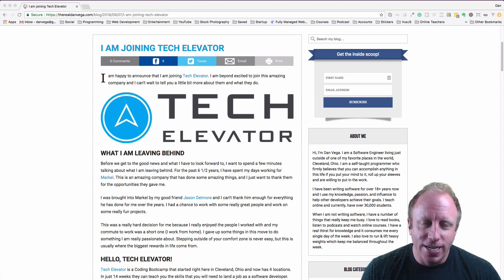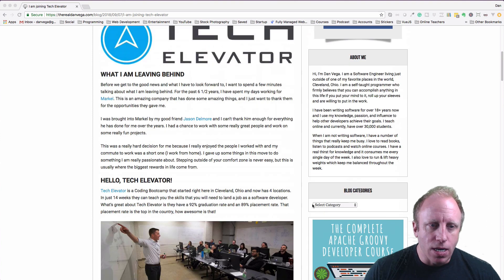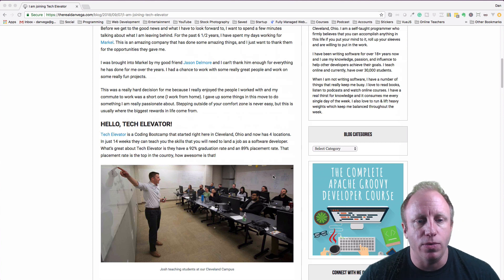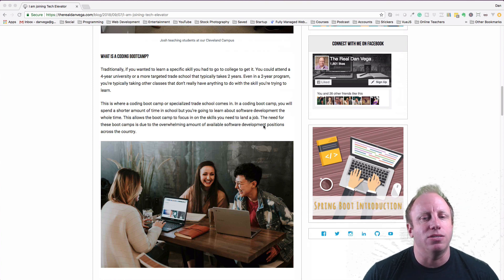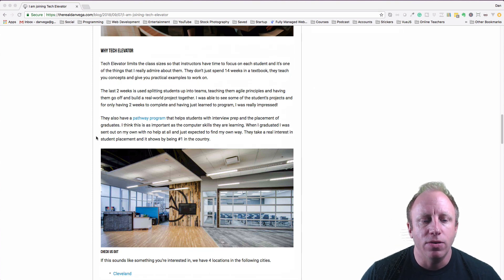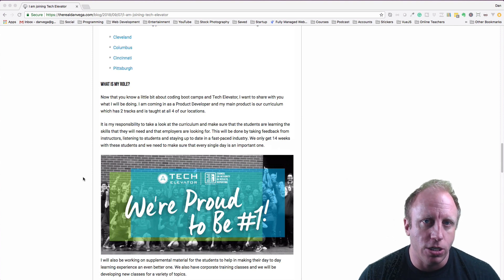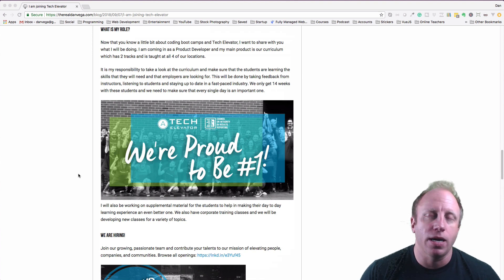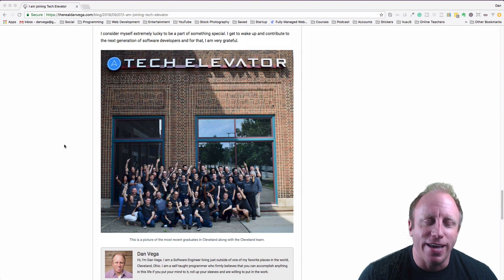I am joining Tech Elevator